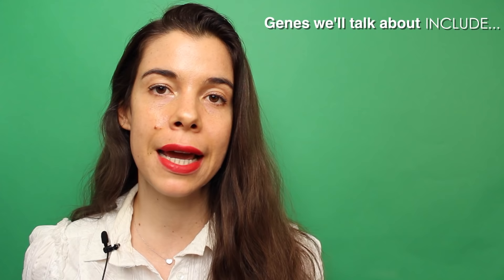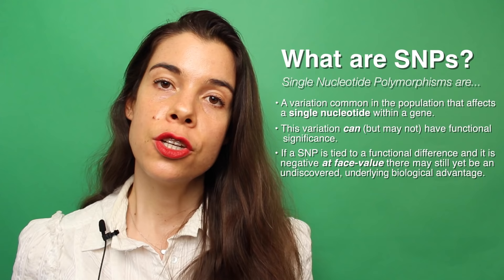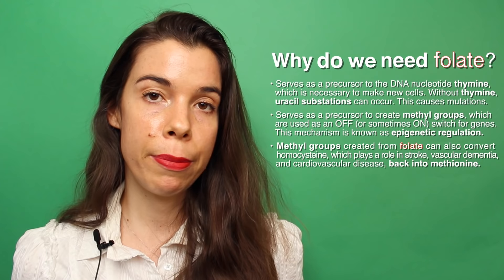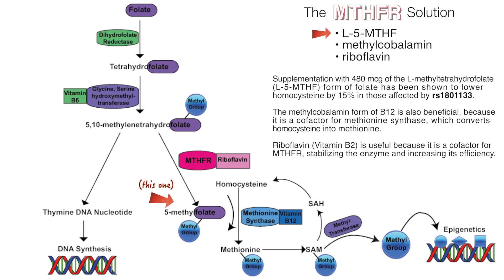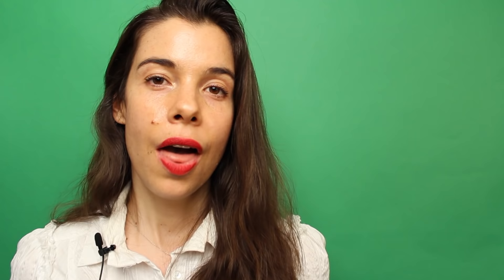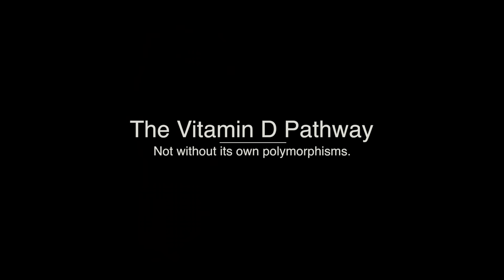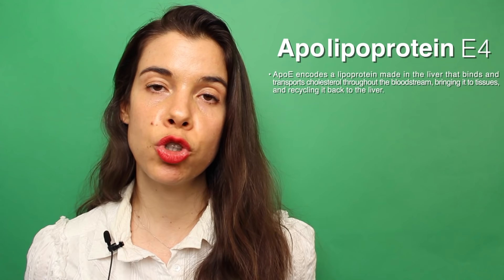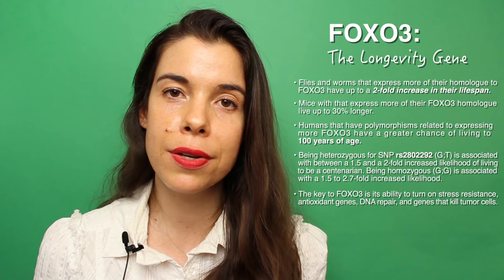How to Personalize Your Nutrition Based On Genetics (Revised 3/19/15)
This video breaks down, point-by-point what gene polymorphisms you might look at, and how they relate to very specific micronutrients. A few examples of genes with common polymorphism discussed are MTHFR and folate, NBPF3 and vitamin B6, FUT2 and vitamin B12, BCMO1 and beta-carotene, FADS2 and omega-3 fatty acids, CYP2R1 and vitamin D, PEMT and choline as well as APOE4 and FOXO3.

Chapters
00:00:00 - Introduction
00:00:30 - Getting started
00:01:28 - What are SNPs?
00:02:44 - MTHFR - folate metabolism
00:05:43 - Vitamin A
00:07:31 - Vitamin D
00:08:32 - Choline
00:09:09 - APOE
00:09:56 - FOXO3
00:10:55 - Summary

Note: specific nucleotides mentioned in the video may not correspond appropriately to what you observe in your own data if you have not run the data through promethease. An explanation as to why can be found